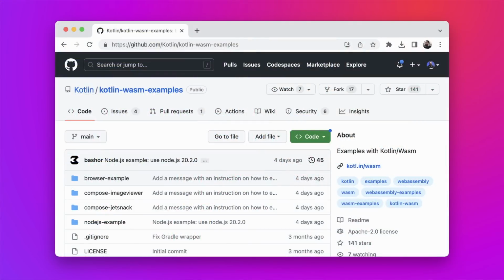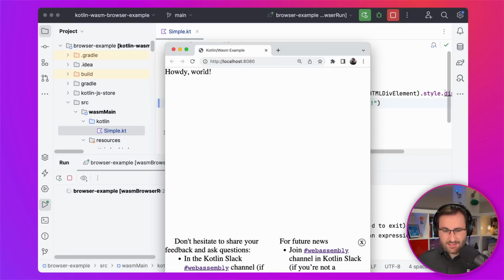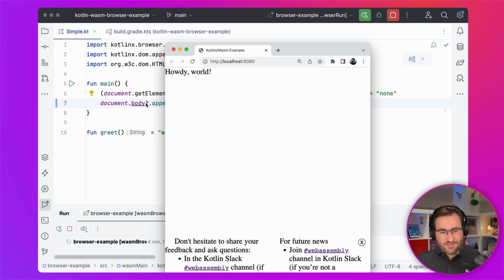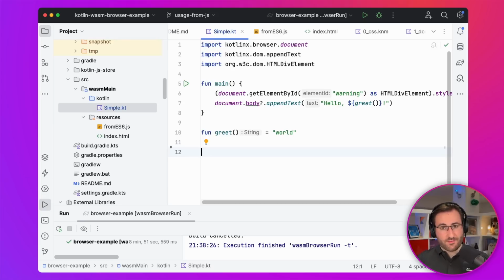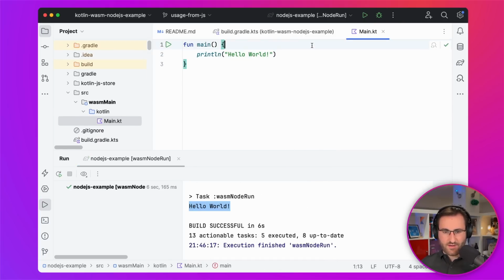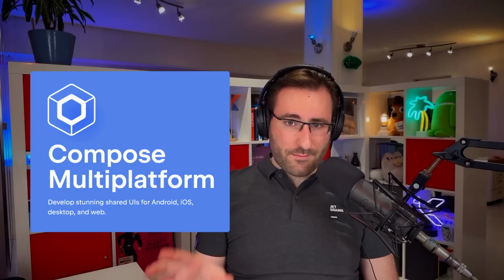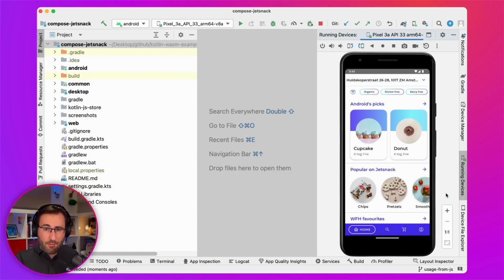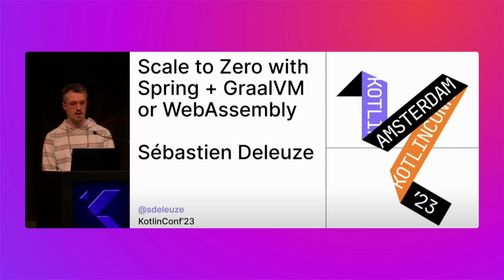Kotlin goes WebAssembly!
to get started yourself!

Kotlin 1.8.20 introduces the newest multiplatform compilation target for Kotlin – WebAssembly! This opens up new possibilities for Kotlin developers, ranging from writing web apps, to blazing fast server-side development with Node.js and standalone WebAssembly runtimes, and even bringing your Compose Multiplatform apps to the browser! Together with Sebastian Aigner explore the examples, get an overview of WebAssembly as a technology, and learn the current state and future plans of Kotlin for WebAssembly. While it’s still early for Kotlin/Wasm, it’s the perfect time to take a look, do some experiments and build some toy projects. This video features a number of examples from the ecosystem.

We can’t wait to see what you’ll build with this first version of Kotlin/Wasm!

0:00 Introduction
0:40 WebAssembly as a technology
3:07 Hands on with Kotlin/Wasm
12:34 Wasm beyond the browser
14:03 Compose Multiplatform on Wasm
16:06 What’s next for Kotlin for Wasm